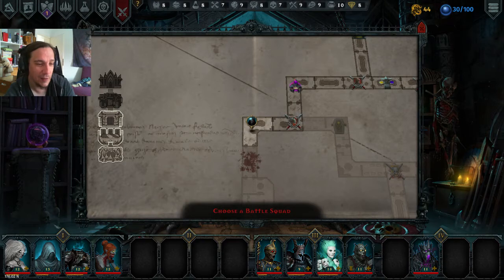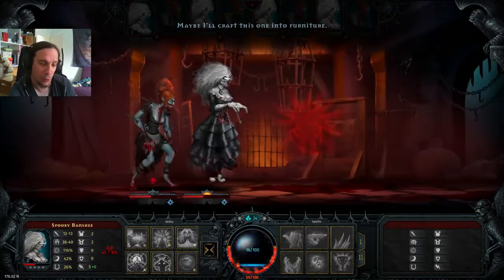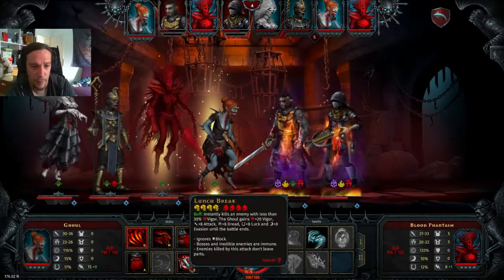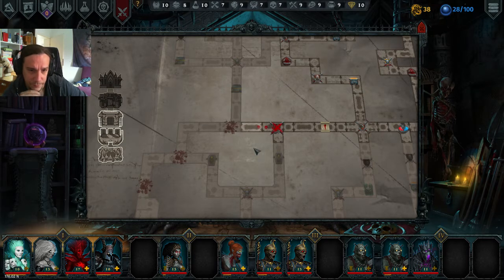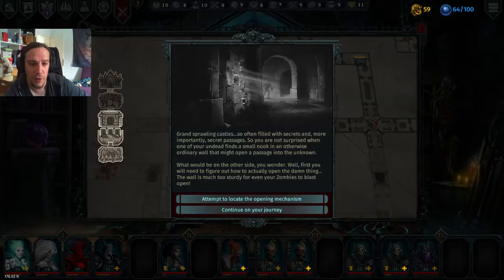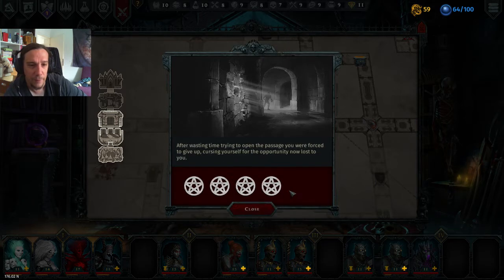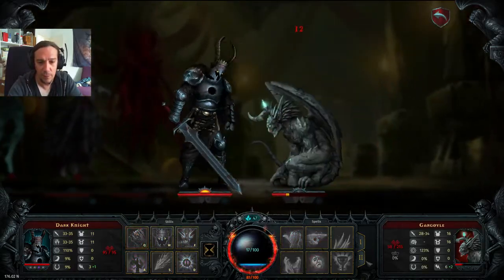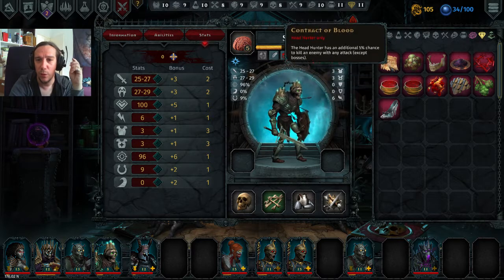Let's Play Iratus Tutorial (More Pain) - 12 - Playthrough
Introducing the Blood Phantasm =)

This Playthrough documents the unlocking of most minions and my first Let's Play of the More Pain! difficulty level in Iratus Lord of the Dead.